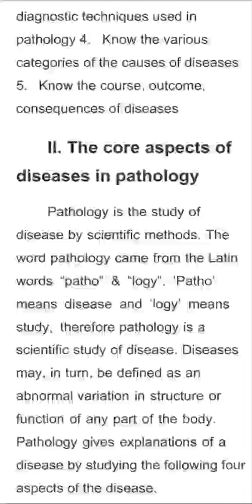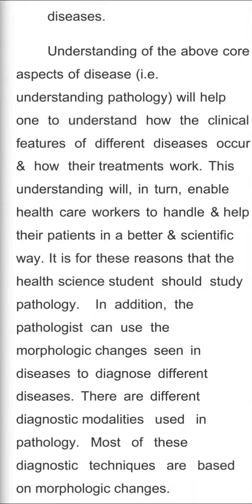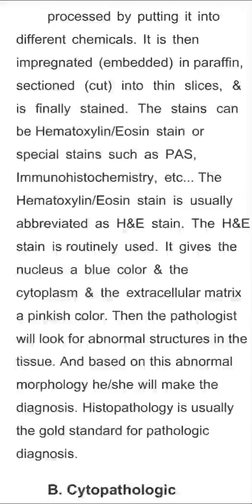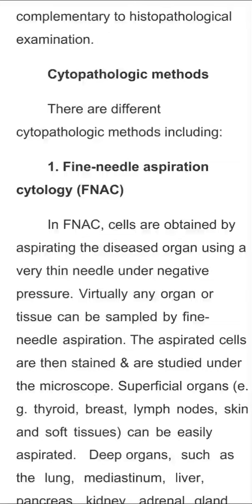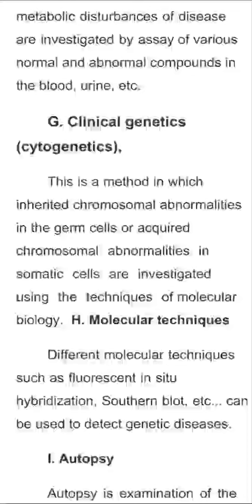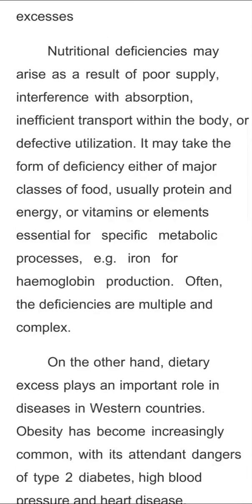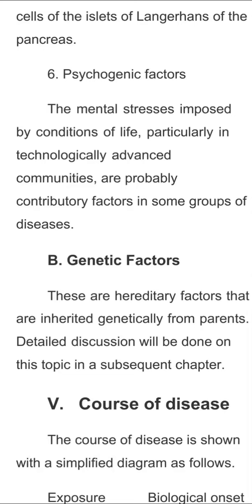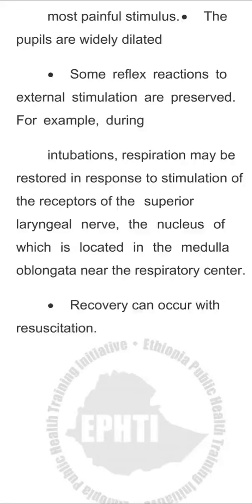Overview of pathology